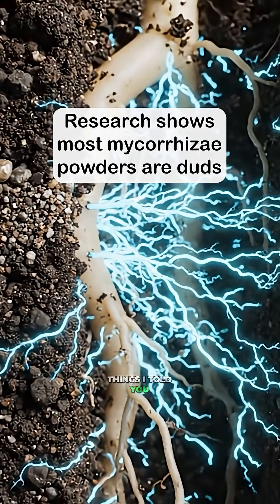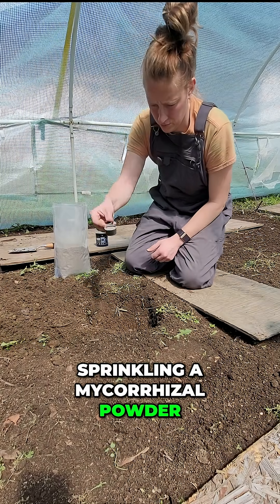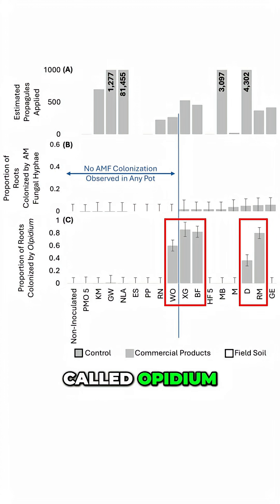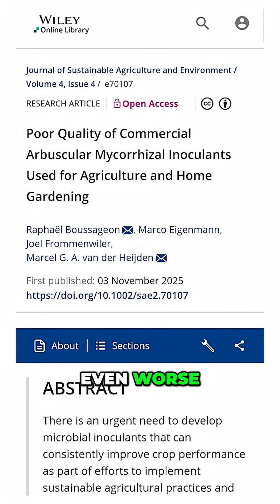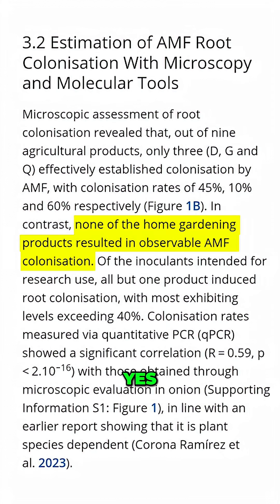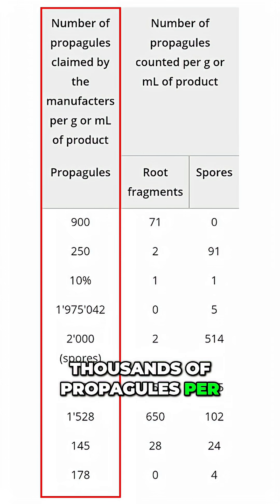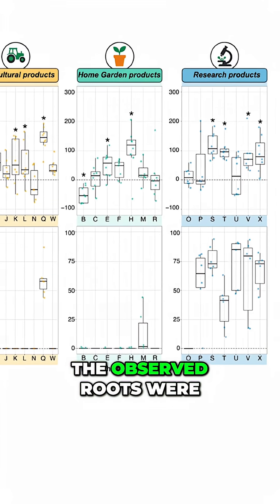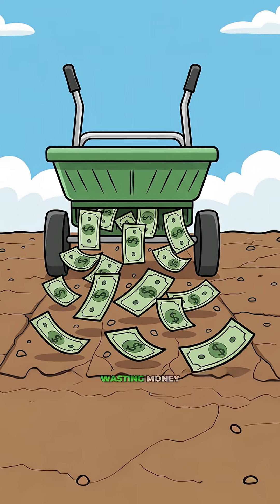💲 Are mycorrhizae products a scam? The science says... maybe.